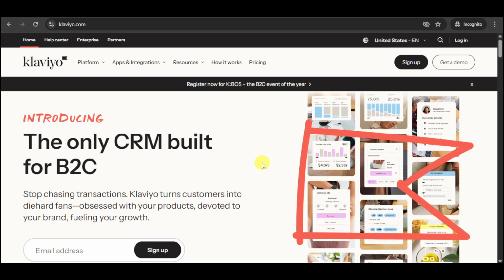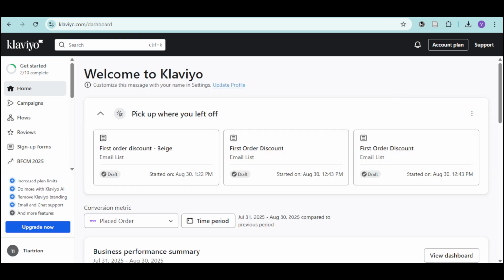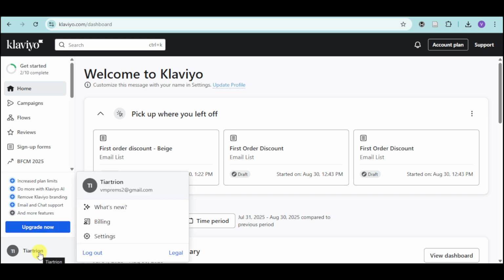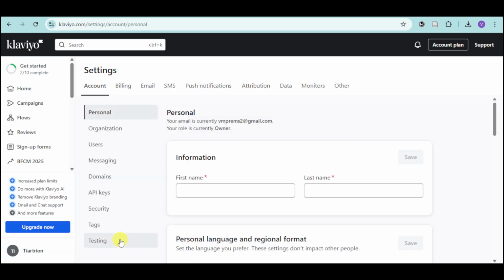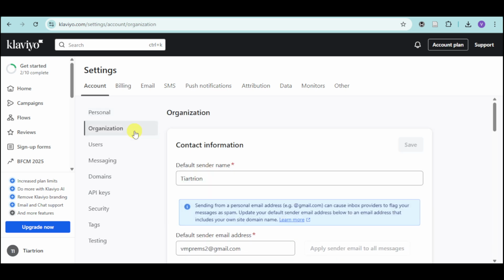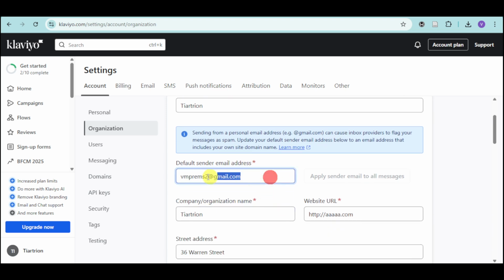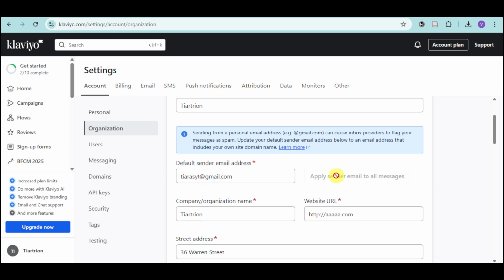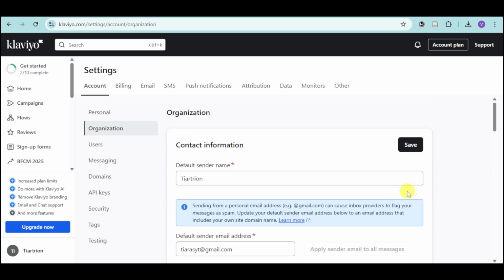How to Change Klaviyo Sender Email 2025 (QUICK GUIDE)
In this step-by-step tutorial, I’ll show you how to change your sender email in Klaviyo. Perfect for eCommerce stores, marketers, and businesses that want their emails to match their brand.